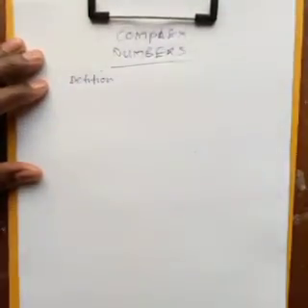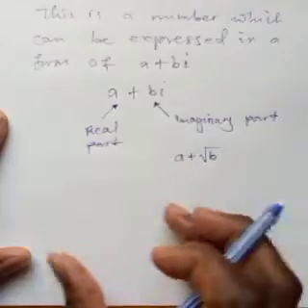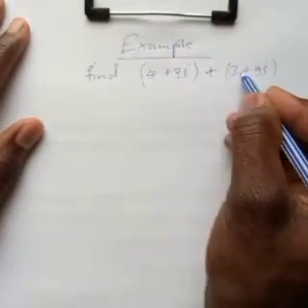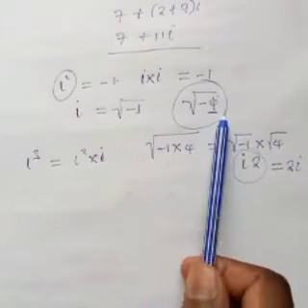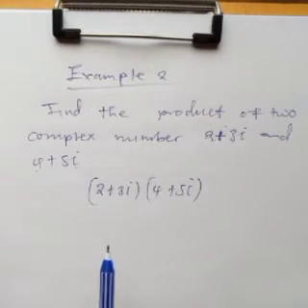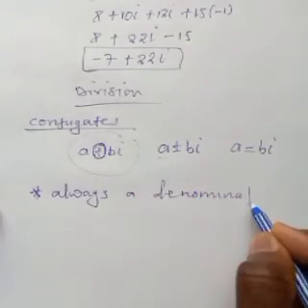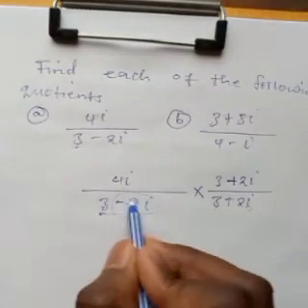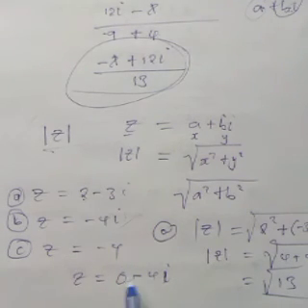Complex numbers and surds